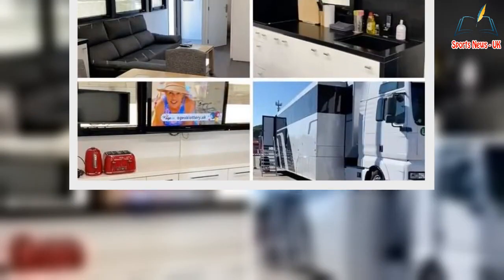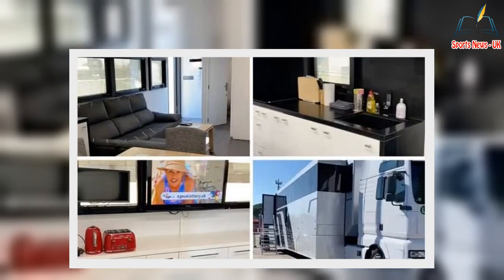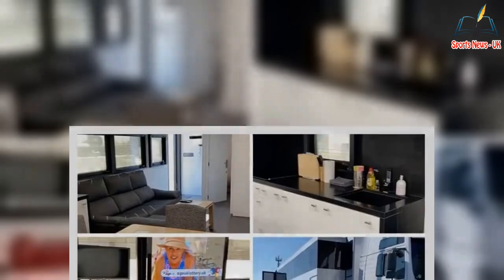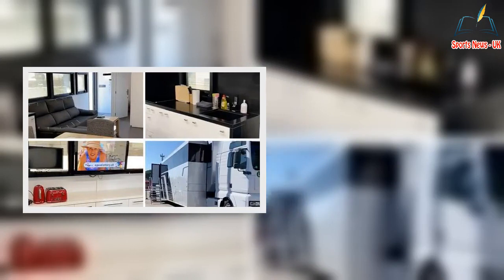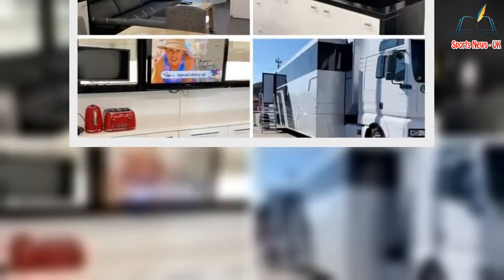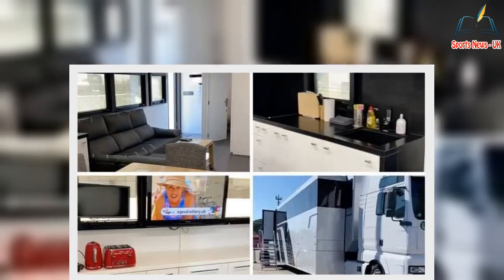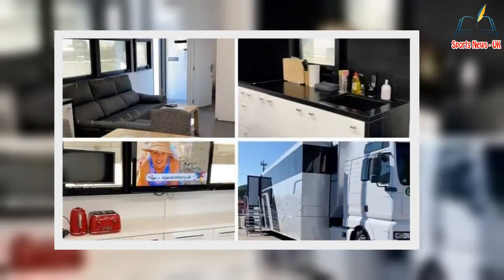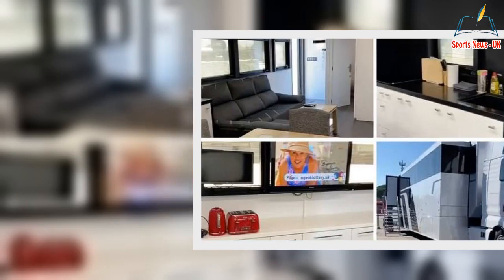Inside accommodation Lewis Hamilton @nd co will live in during F1 testing